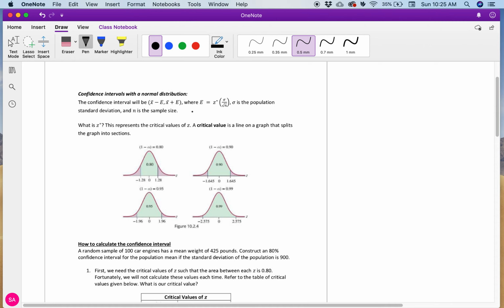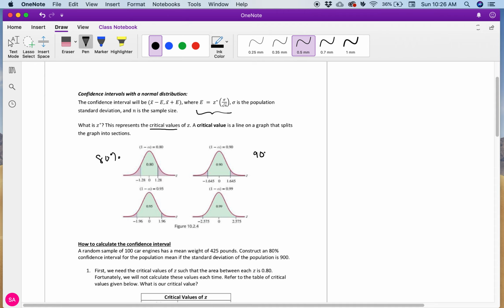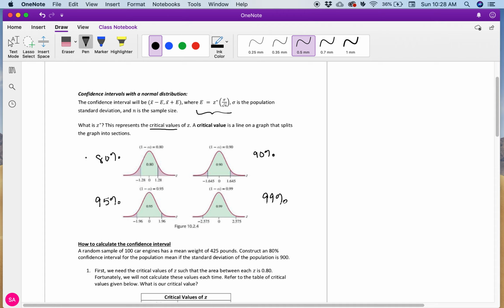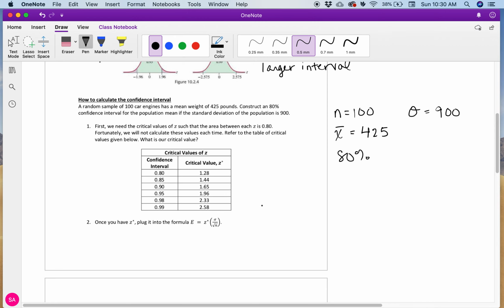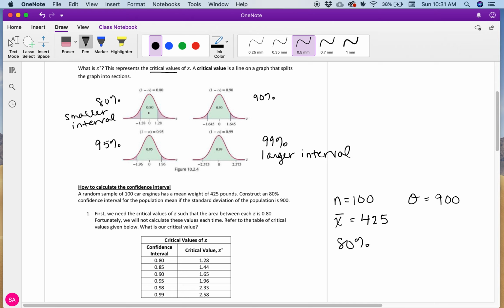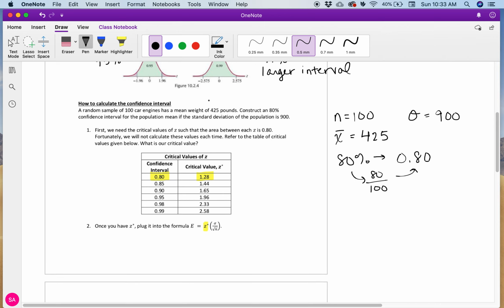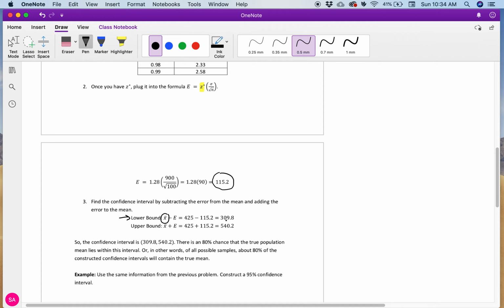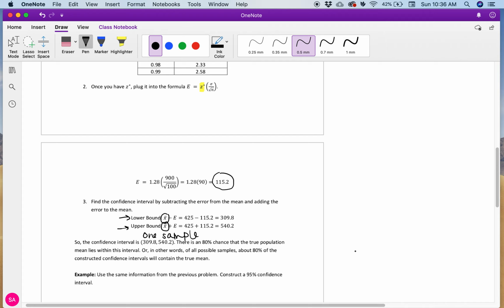Section 10 2 Confidence Intervals with Normal Dist Part 1